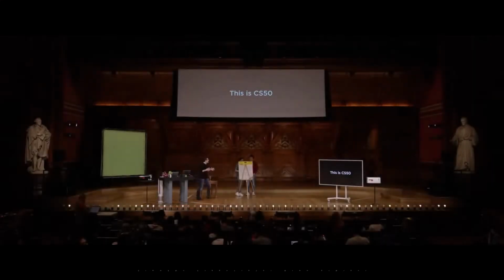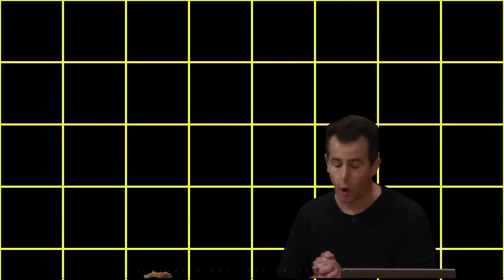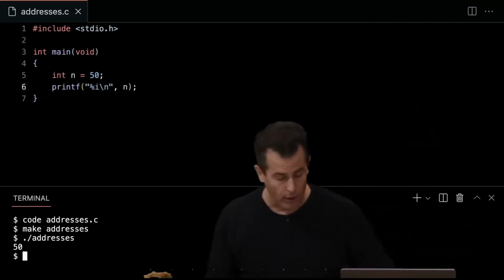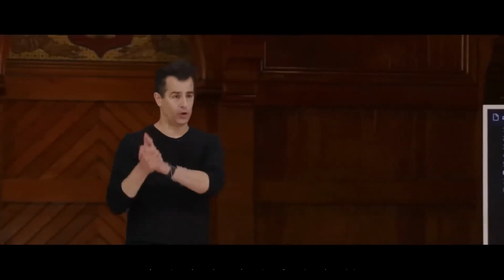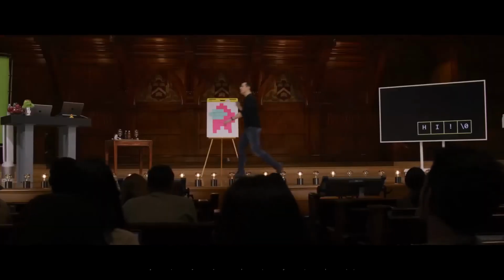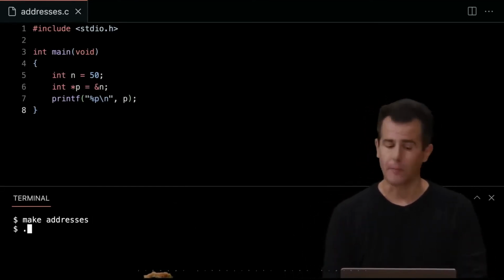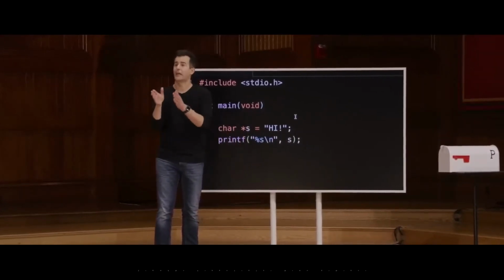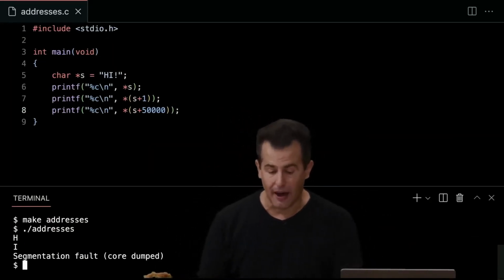cs50x 4 1 a memory